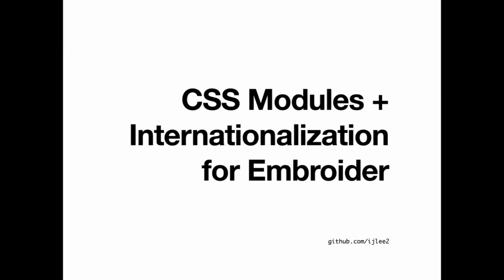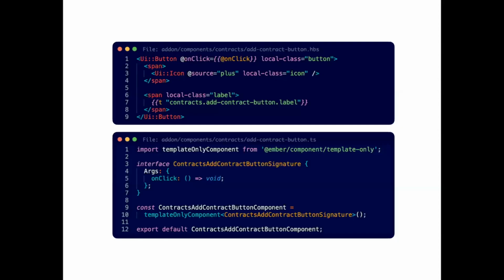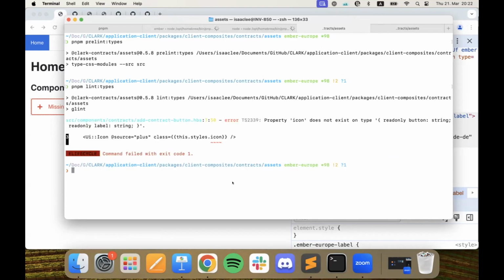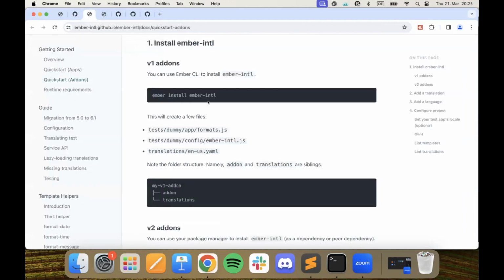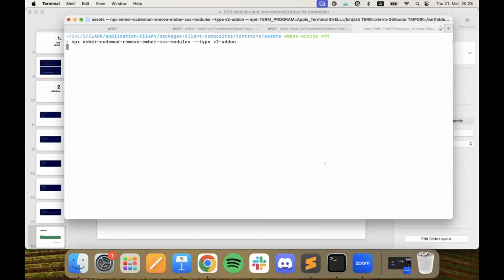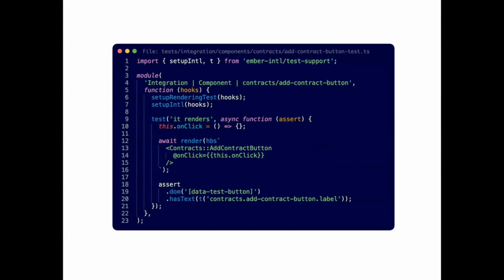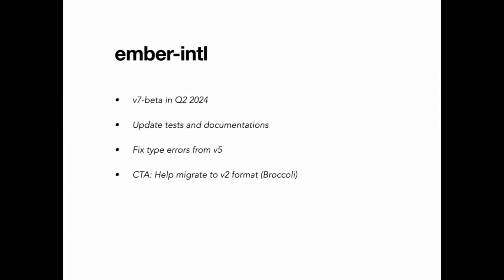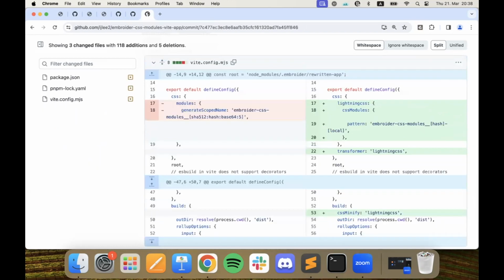CSS Modules + Internationalization for Embroider | Ember.js Europe | Q1 2024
Isaac presents an approach for CSS modules and internationalization that works with Ember apps that are built with Embroider/Vite.

Ember Europe is organized by Mainmatter and Intercom.